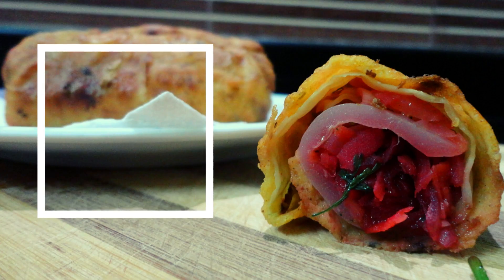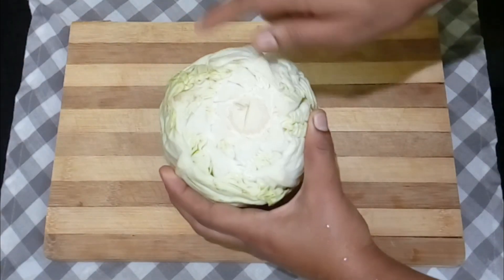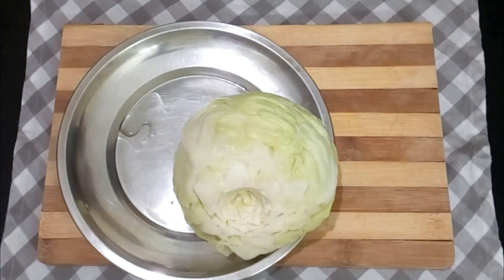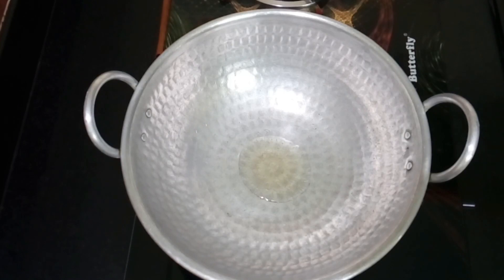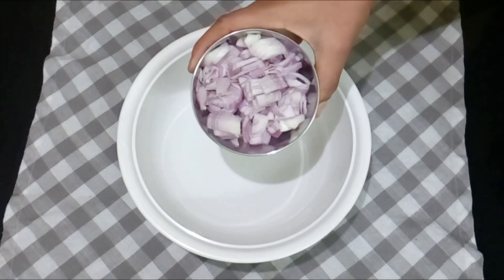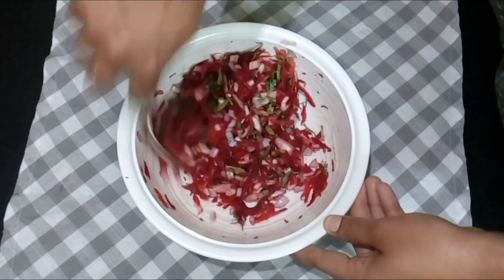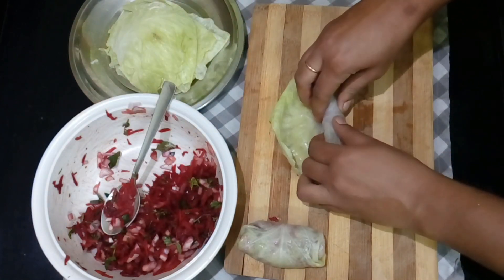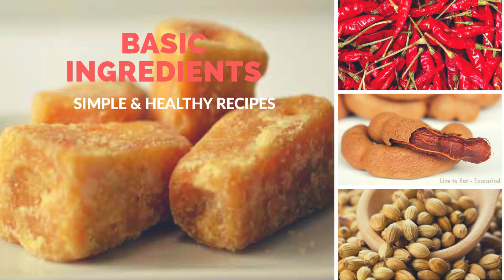Veg Rolls Without Maida | Vegetarian Cabbage rolls | Kids Special Healthy Veg Rolls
People are thinking that we can't make spring rolls without maida, But watch this video You will definitely change your idea. I made vegetable rolls without using all purpose flour at the same time healthiest veg rolls.